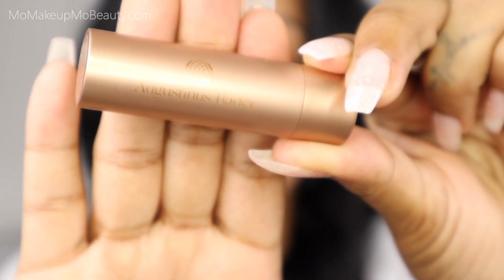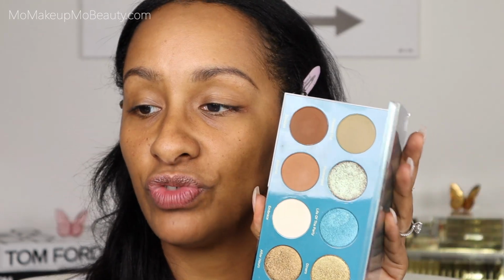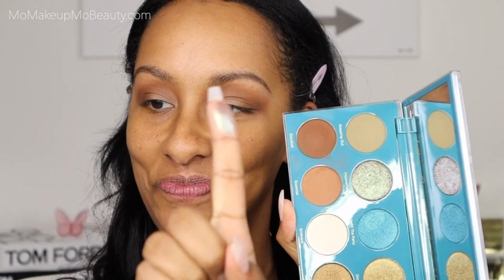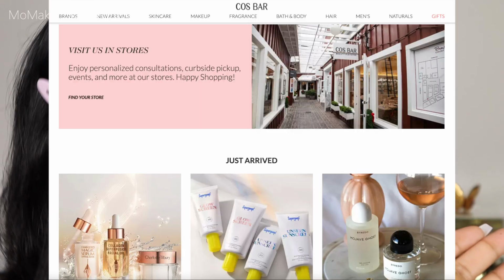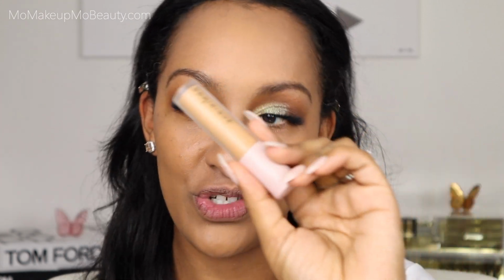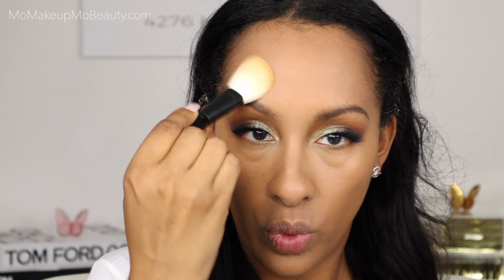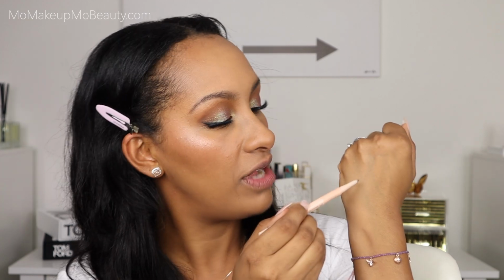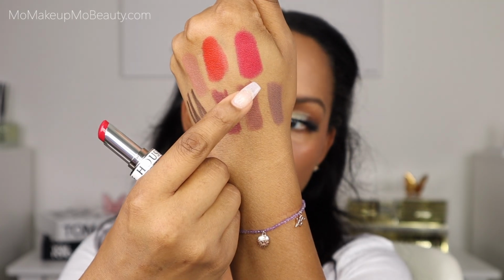All the Makeup I Loved in JUNE | Favorites 2022 | Mo Makeup Mo Beauty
Hey You!
In this video I will share a full face using all the products I loved and reached for the most
Start to finish Makeup Favorites for June 2022

Share some of your favorite products comment them below
Stay Beautiful

0:00 Intro
0:28 Augustinus Bader The Lip Balm
1:55 @danessamyricksbeauty Yummy Skin Blurring Balm Powder (Universal)
5:19 @urbandecay Mini Naked Eyeshadow Palette (Foxy)
5:57 Dominique Cosmetics The Moment Eyeshadow Palette
6:28 @Chantecaille-c7x Next Generation Eye Base (Medium)
7:13 @TomFord Eye Shadow Blend Brush 13
7:46 Eyeshadow Tutorial
12:59 @gucci Gucci Beauty Ink Eye Liner
14:54 @RevitaLashCosmetics Double-Ended Volume Set
17:39 @VelourBeautyOfficial Effortless Collection Lashes
17:51 @Dior Airflash Spray Foundation (4WO)
18:51 Dominique Cosmetics Wide Awake Full Coverage Concealer (Caramel)
22:43 @WestmanAtelier Vital Pressed Skincare Powder
24:02 The Moment Eyeshadow Palette (Using it on the face)
24:50 @annasui Sui Black Cream Blush
27:02 @Chantecaille-c7x Sunbeam Cheek and Eye Shade
28:06 @gucci Stylo Contour Des Yeux Khol Eyeliner
29:03 @houseofsillage Lip Liner Collection
30:56 House Of Sillage Bow Lipstick Case
31:49 House Of Sillage Matte Velvet Lipstick Collection
33:05 My Favorite Lipstick Combo
34:34 Finished Look
35:00 Finale